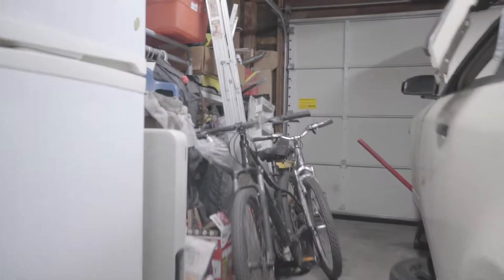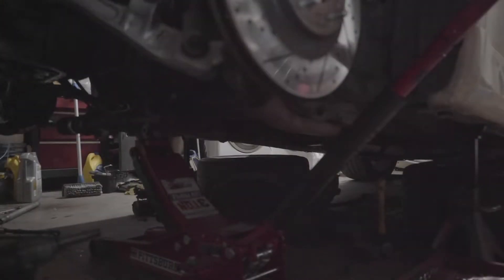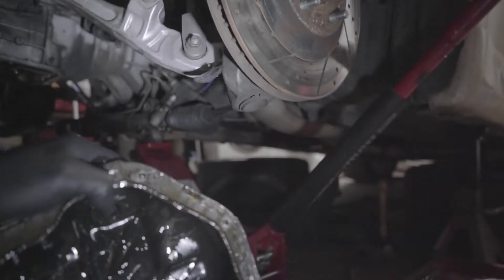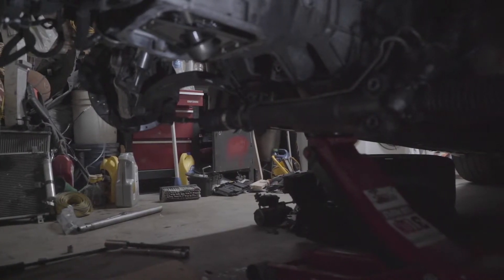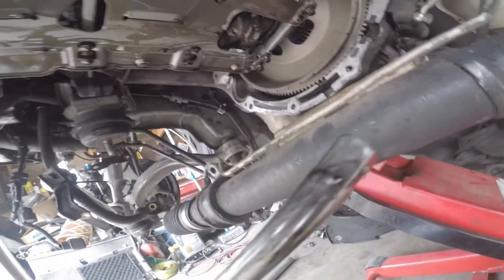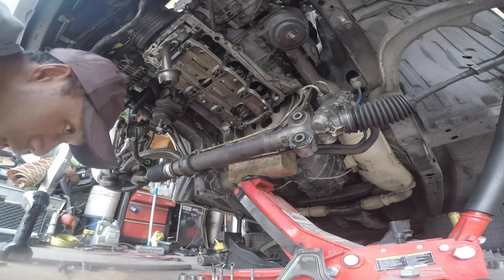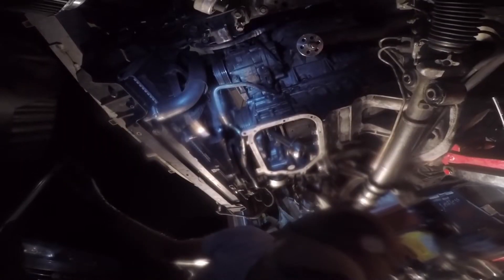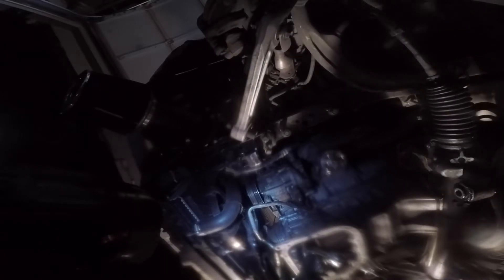Infiniti G35 RevUP Rod Bearing Replacment Failure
So my VQ35DE ended up getting a rod knock. I attempted to replace my rod bearings but repair only lasted about 15mins after a quick and mild test drive... I guess when the motor is knocking its definitely done for... best bet for when engines knock is to replace the motor or do a whole engine rebuild. Thankfully I have a nonrevup at home to do a motor swap just need a m/t nonrevup ecu and engine harness.

Equipment Used

Sony A7Rii + 28mm - 70mm lens
GoPro Hero 7
Rode Mic